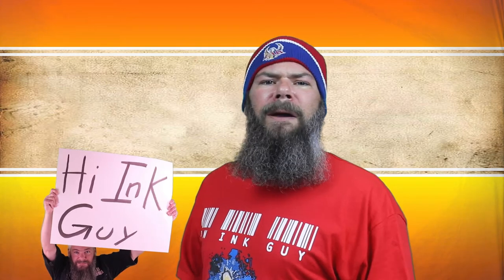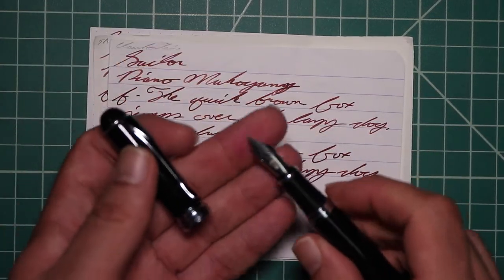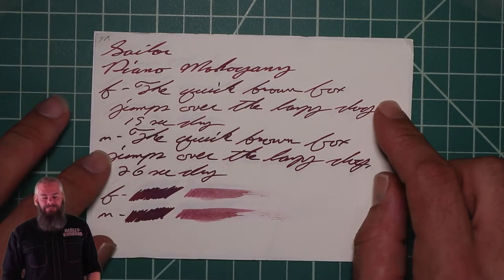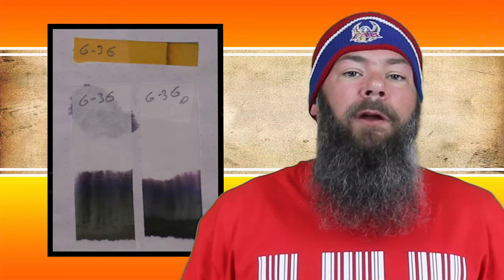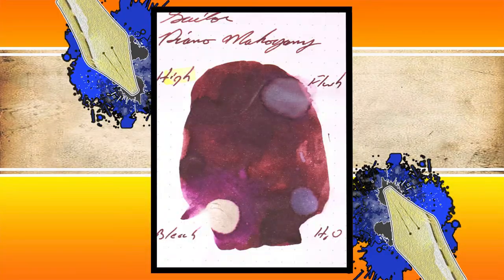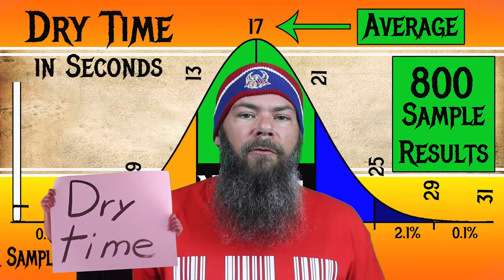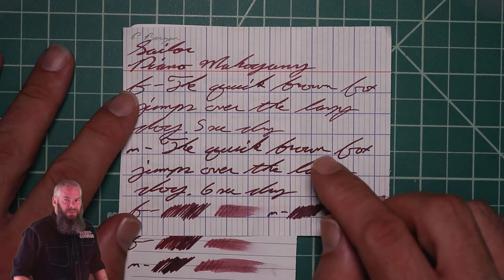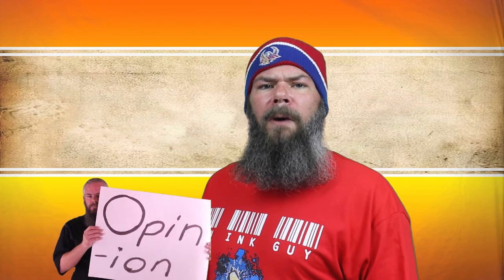Sailor Bungubox Piano Mahogany Fountain Pen Ink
Sailor  Bungubox  Piano Mahogany is a brown ink.

Chromatography: 3:14

Resistance tests: 4:17

Viscosity (or flow): 5:19

Average dry time: 5:39

Complement ink: 5:57

Second writing sample: 6:09

Comments on ink. 7:52

Flow and nib choice for this ink. 8:28

Outro: 8:48